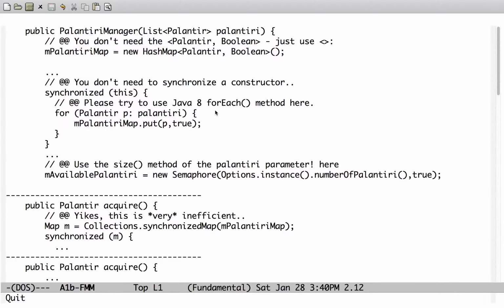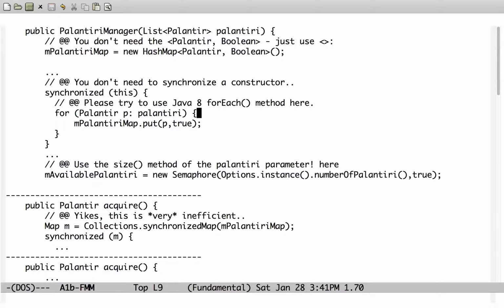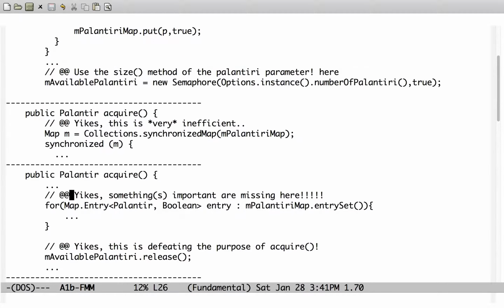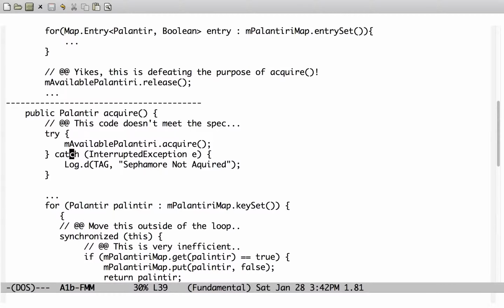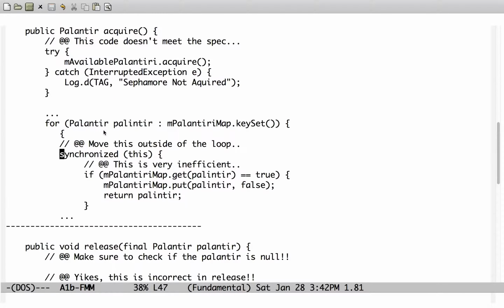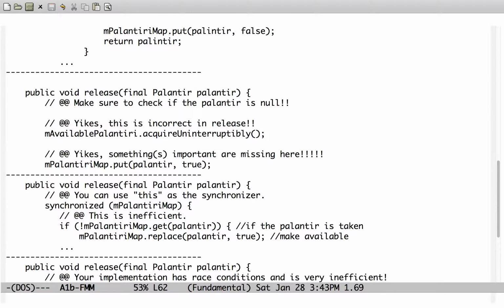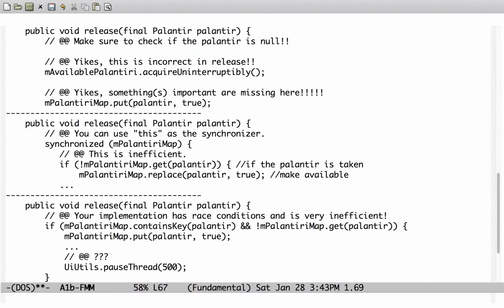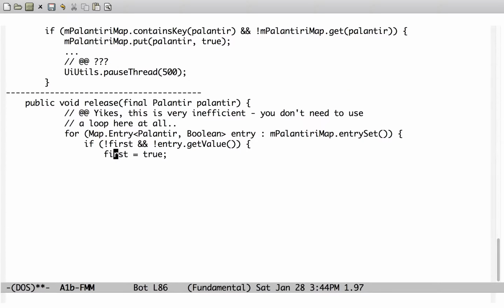Assignment 1b Frequently Made Mistakes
This video presents an overview of the frequently made mistakes for assignment 1b.